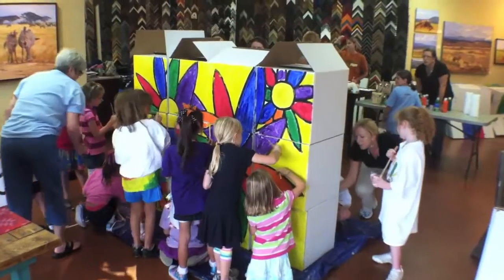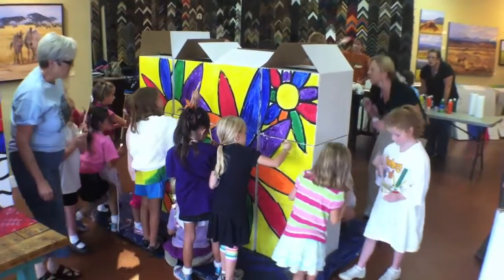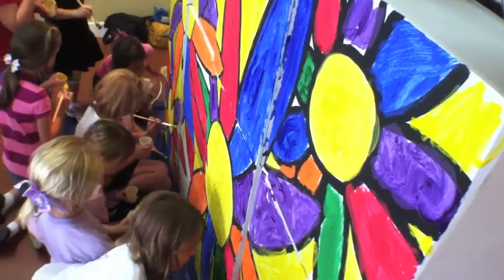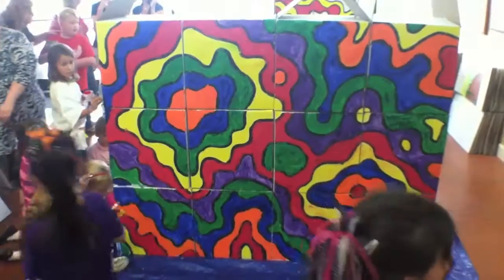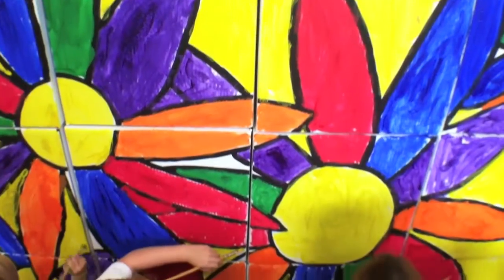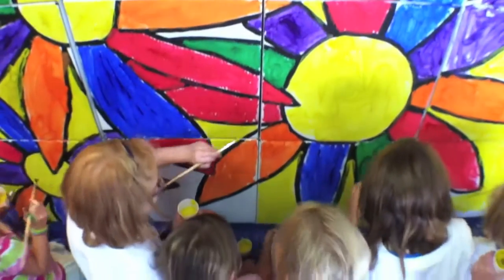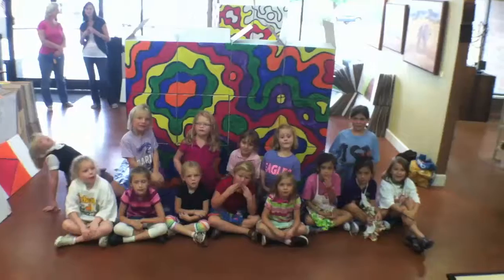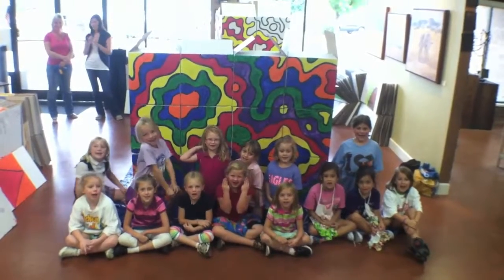Girl Scouts paint boxes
Girl Scout troop painting boxes at Picture This Gallery in Hermitage.